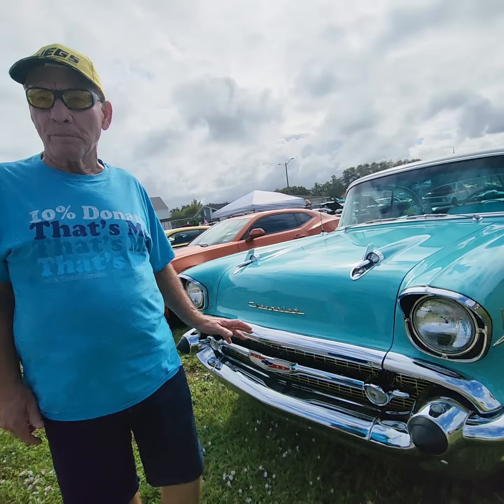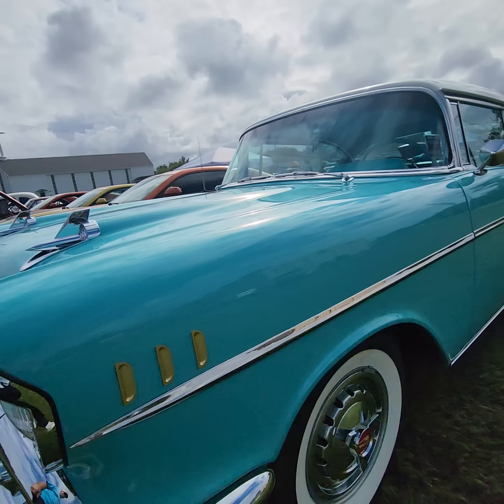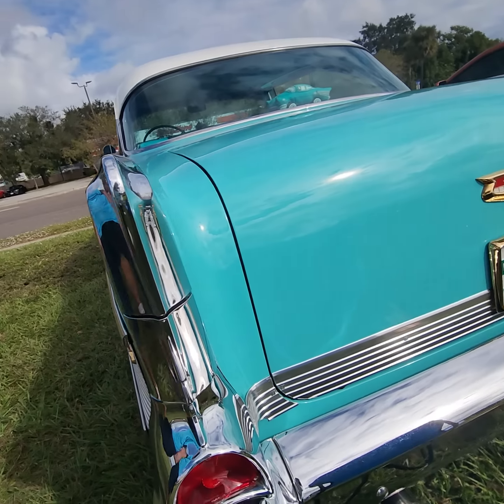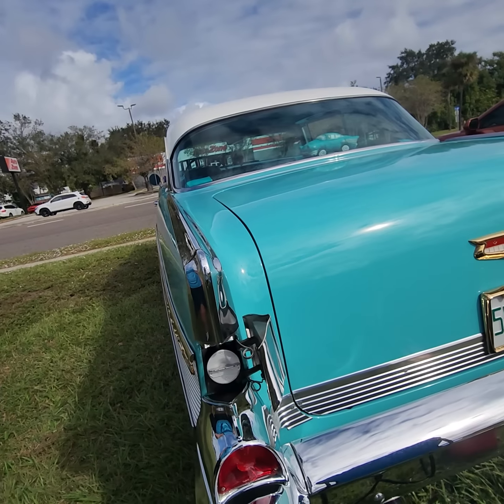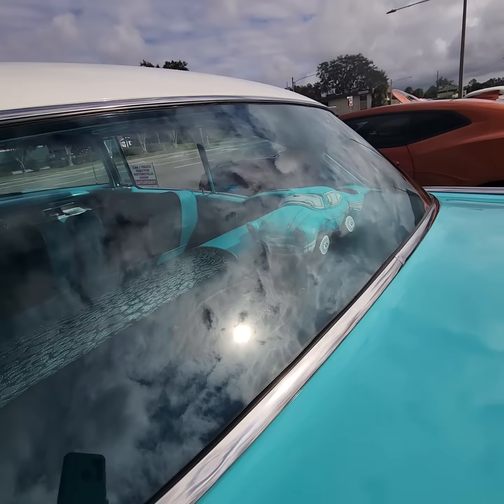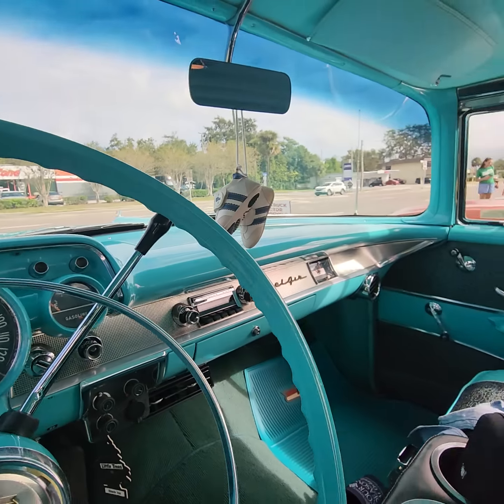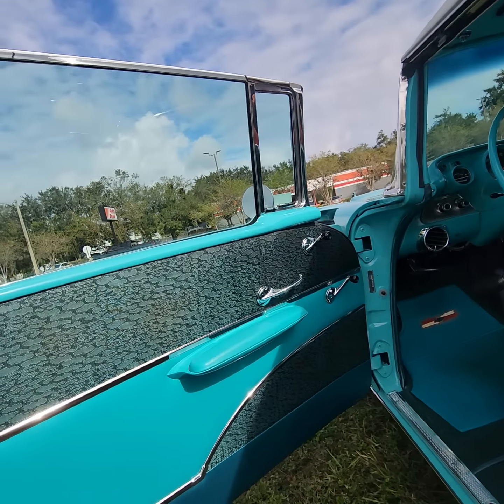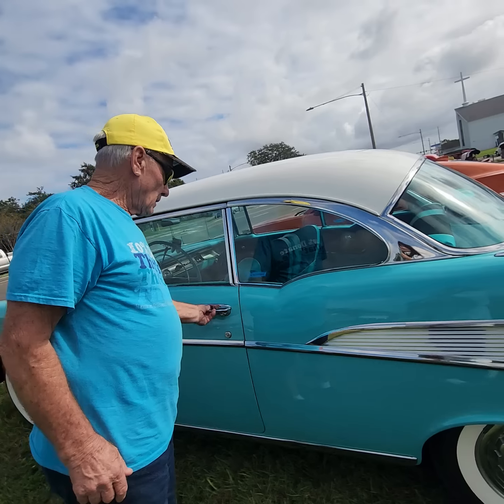1957 Chevrolet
1957 Chevrolet